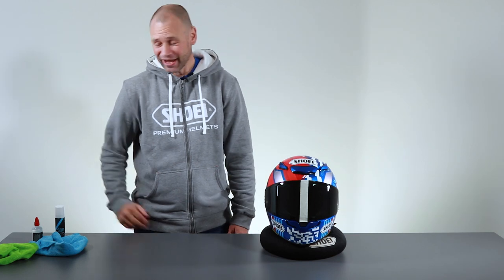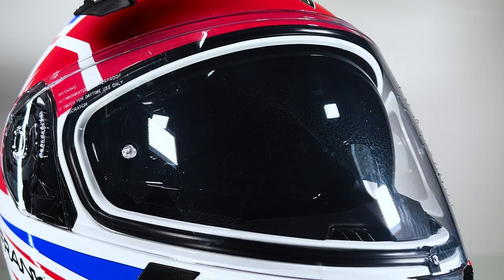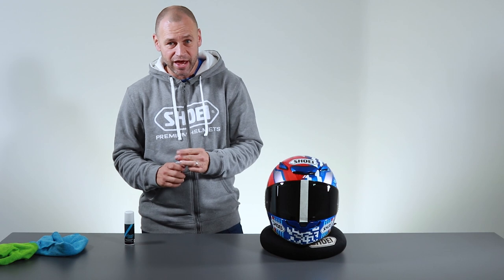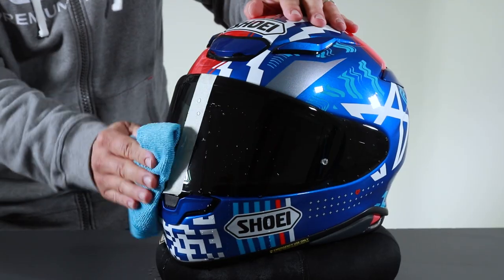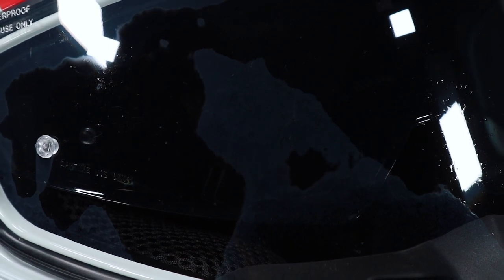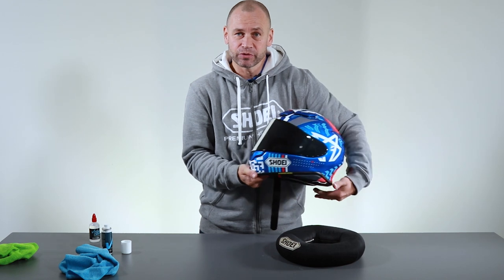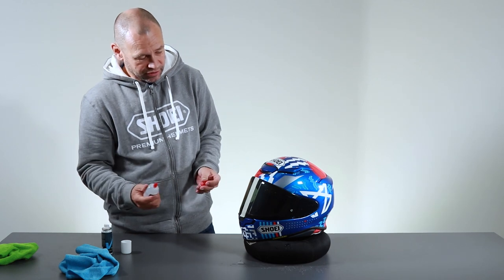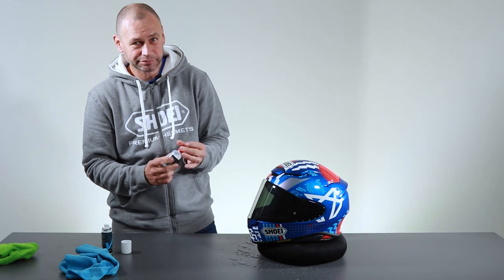Visiodry, How to keep your visor clear quickly and easily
The best visor spray out there - Visiodry beads water straight off your visor giving exceptionally clear vision. Watch the video to see how to apply!